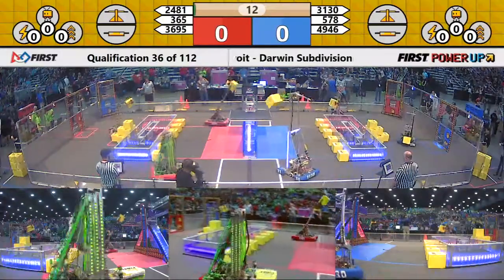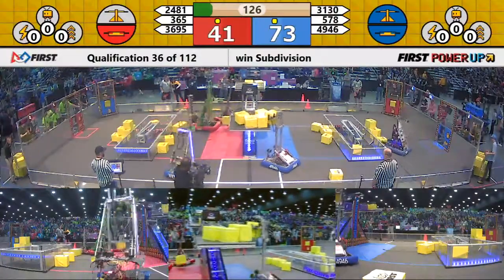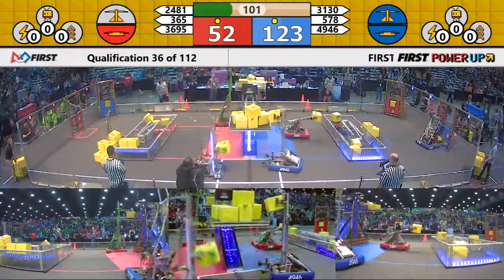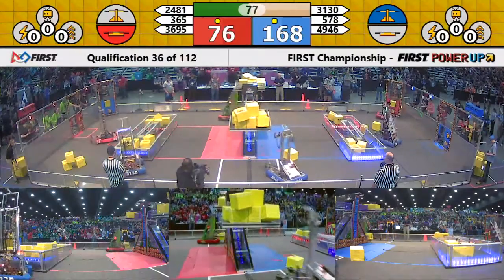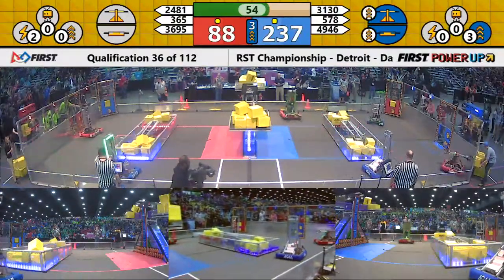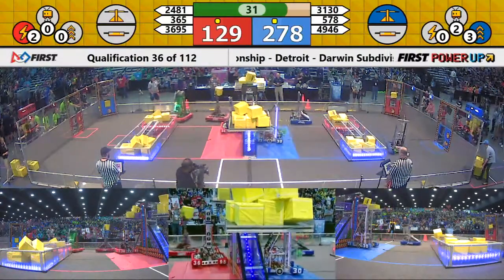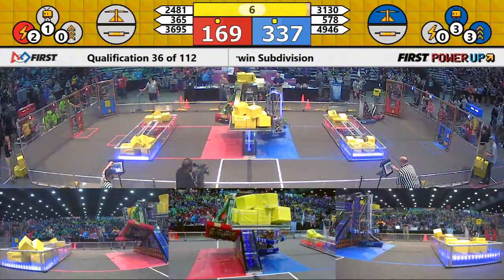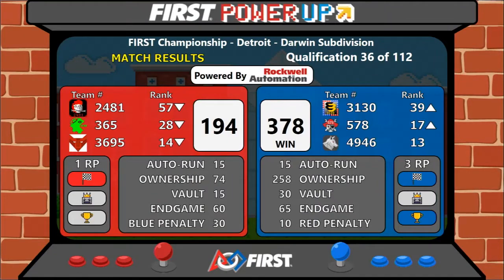Qual 36 - 2018 FIRST Championship - Detroit - Darwin Subdivision